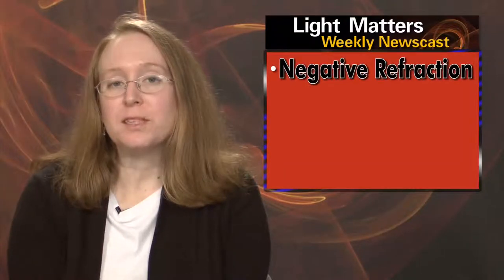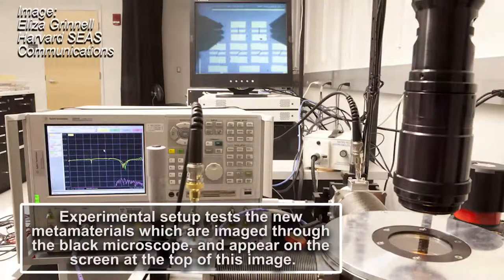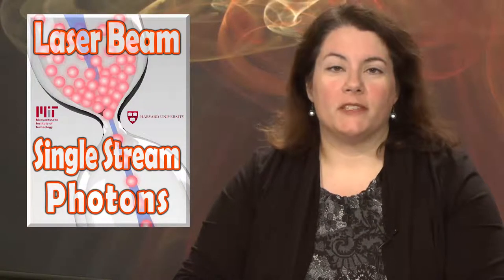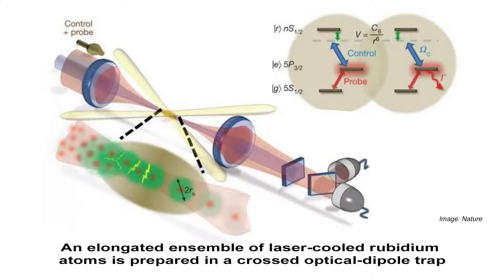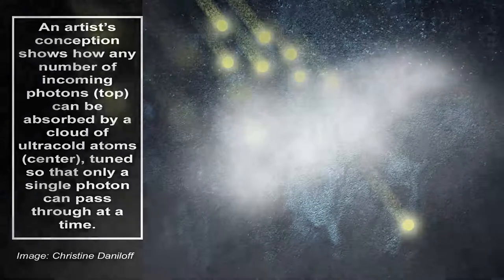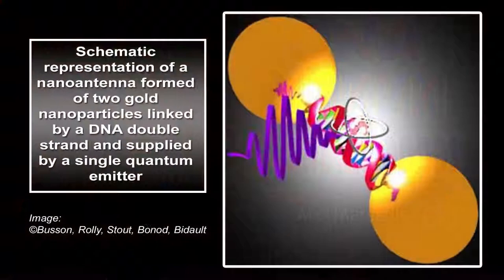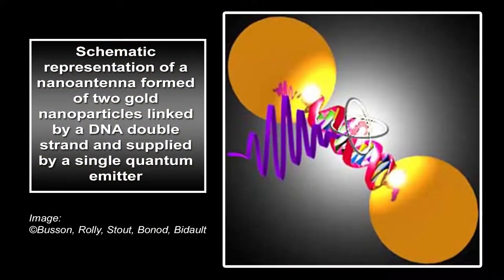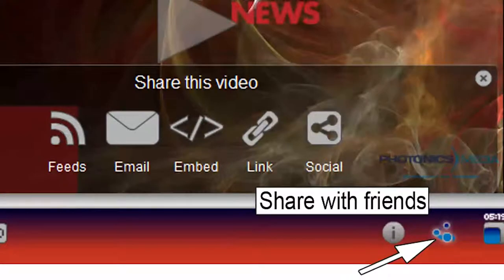DNA Nanoantennas & Cancer Fighting Lasers - LIGHT MATTERS 08.08.2012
-Negative refraction in matematerials
-Cancer Fighting Laser
-Single Photon Stream
-DNA Nanoantennas
On this week's show, a new approach boosts negative refraction in metamaterials; a space institute develops a cancer-fighting laser; converting laser beams into controlled streams of single photons could lead to new quantum devices; and a nanoantenna made of DNA captures and emits light.  Light Matters is the Photonics Industry's premiere weekly newscast and is hosted by Photonics Media editors Melinda Rose & Laura Marshall.